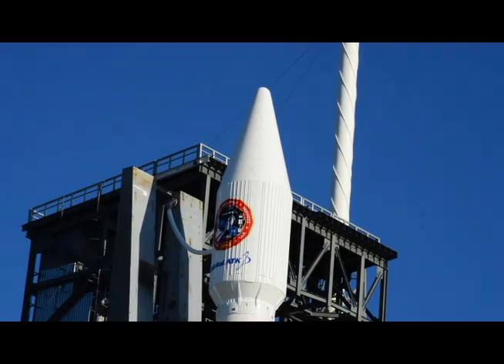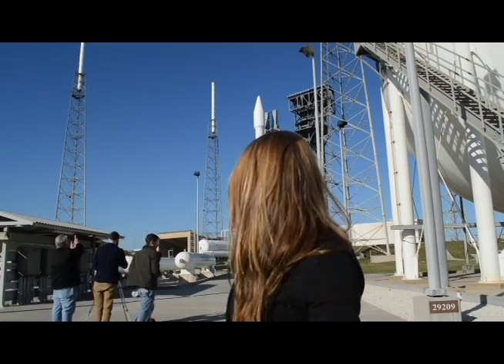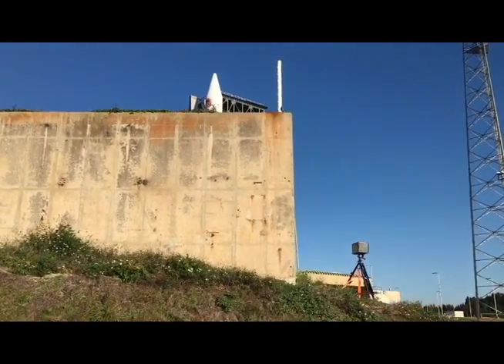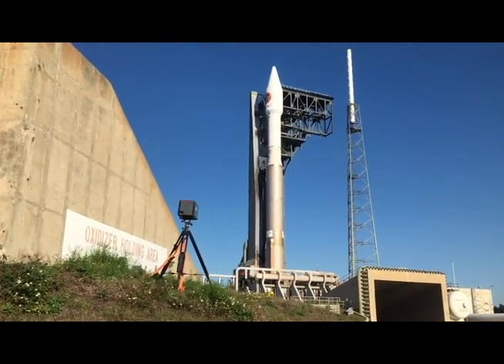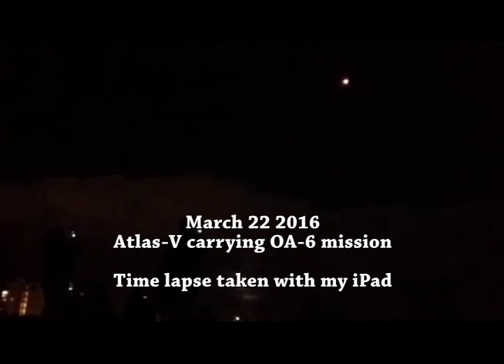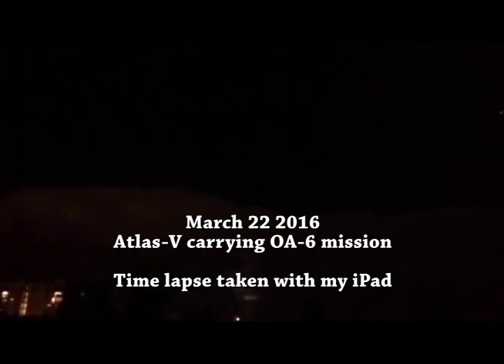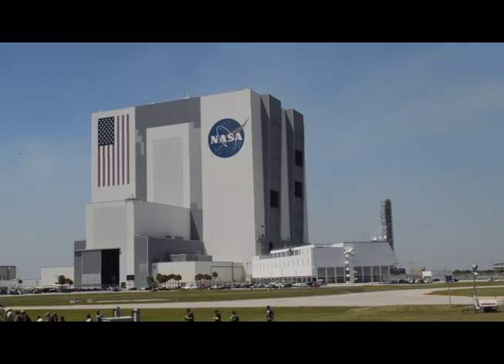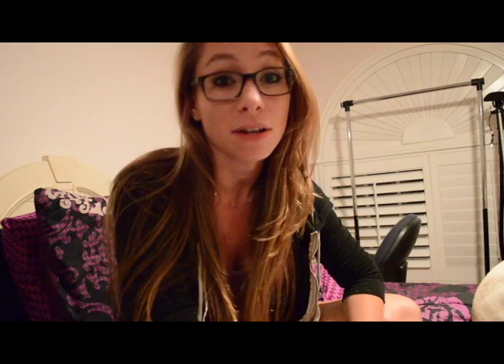Let's Talk Rockets: Atlas-V and the OA-6 Mission Saved by Centaur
In my second video blog, I discuss the United Launch Alliance (ULA) Atlas-V rocket and the mission that boosted the Cygnus OA-6 cargo spacecraft to the International Space Station.

Check out the very cool clip I threw in of my very first rocket launch (brought tears to my eyes watching it over again).

Thank you all for your support and taking the time to watch my videos! I would love to hear your thoughts and to connect with more people! =)

Video created and edited by Talia Landman.